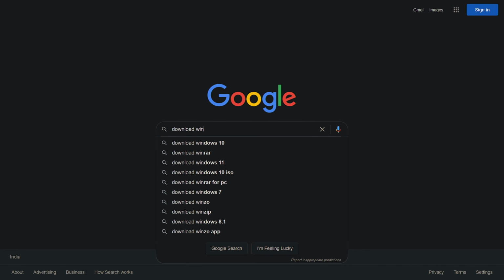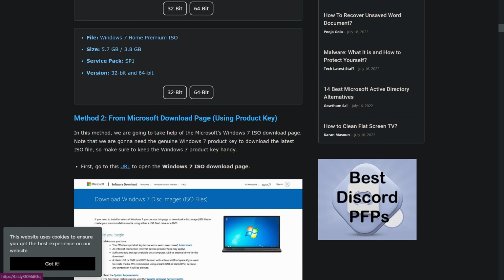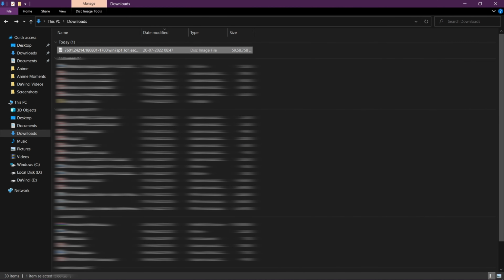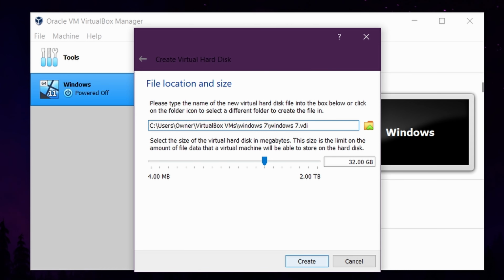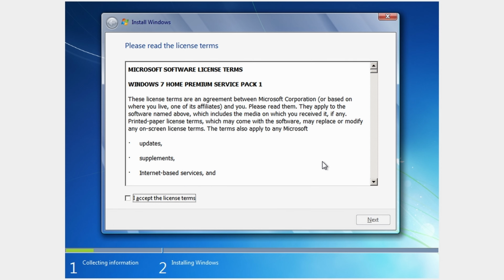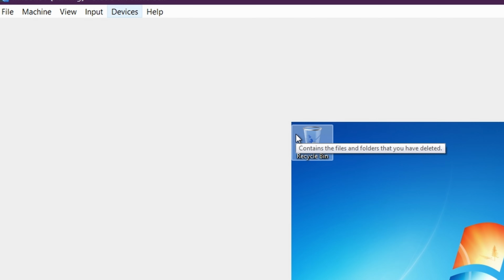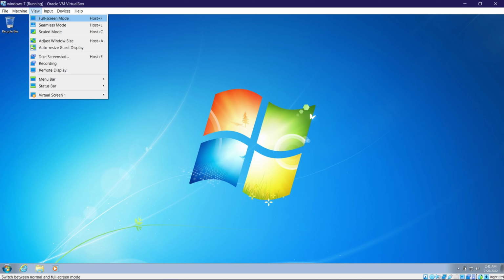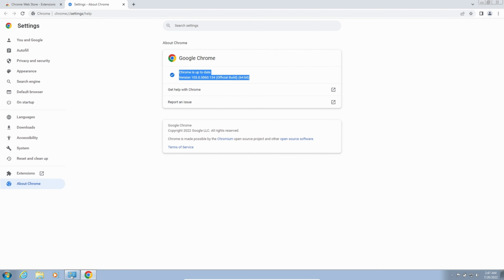How to Install Windows 7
In this video you will learn how to install Windows 7, step-by-step . I will be installing Windows 7 in VirtualBox but the installation steps are exactly same.

My gear :-

⏱️⏱️VIDEO CHAPTERS⏱️⏱️
0:00 Intro
0:12 Downloading Windows 7
0:54 Problem with Windows 7
1:18 Setting Up VirtualBox for Windows 7
1:54 Installing Windows 7
2:28 Enabling Full-Screen
3:02 Windows 7
3:36 Outro